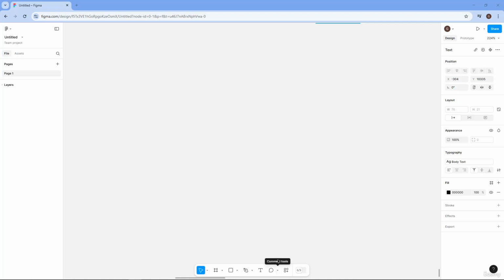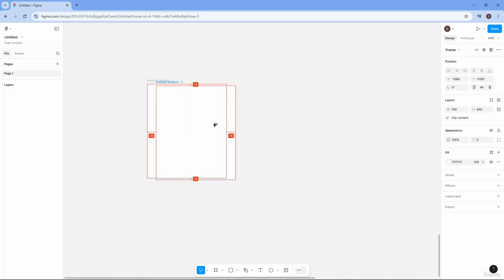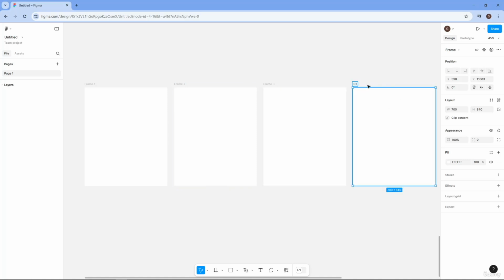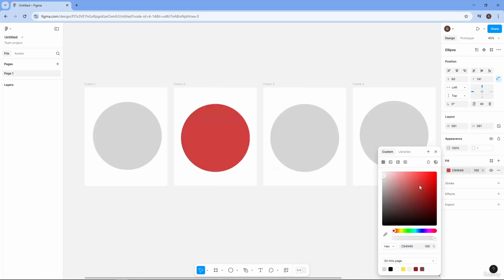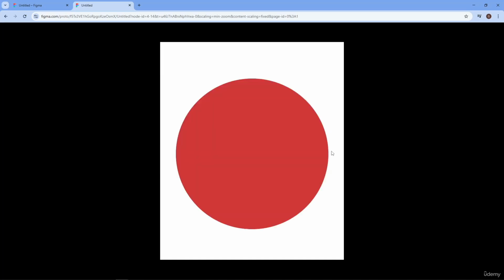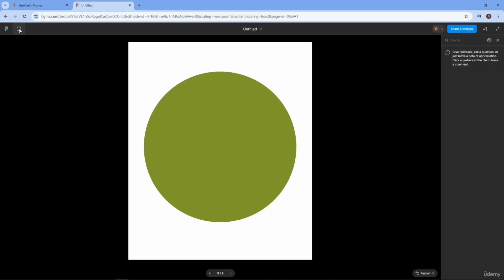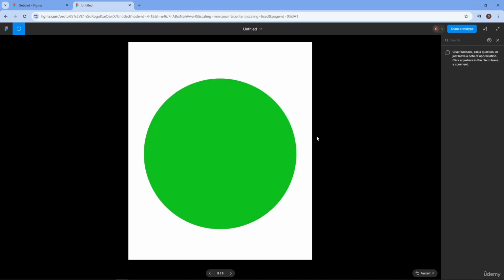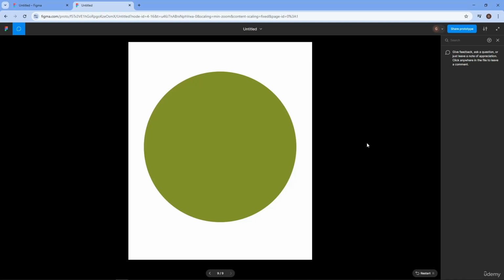Figma Complete Course | Part 6 | Master Comment Tool & Presentation Mode